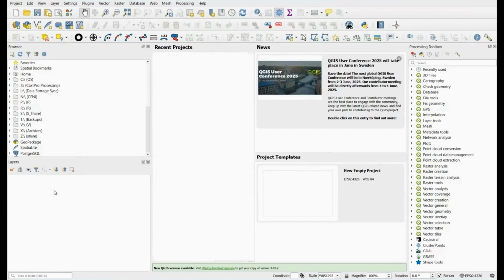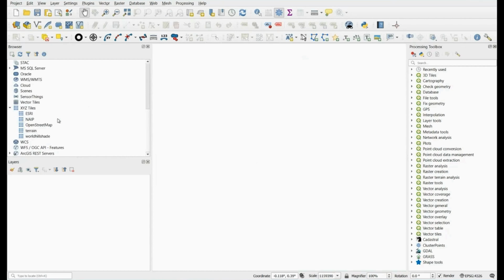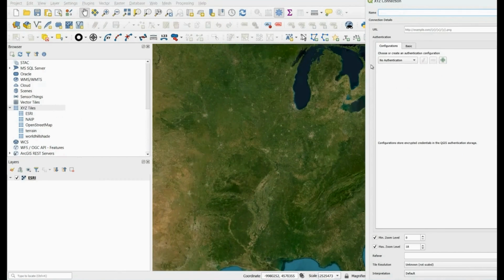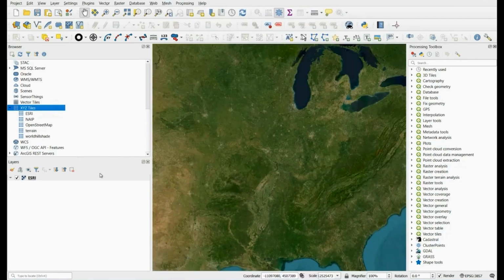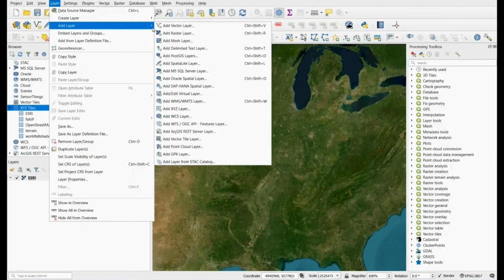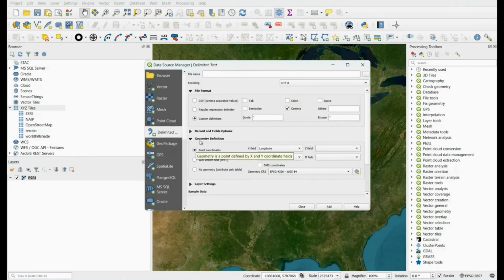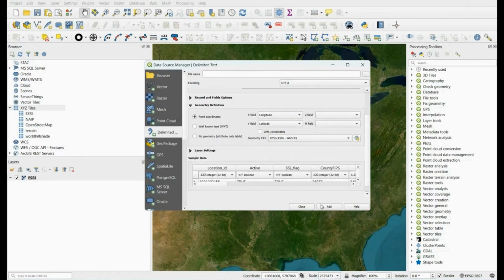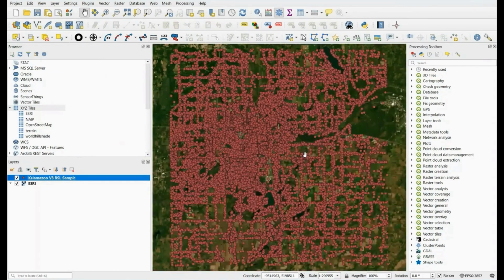How to Load CostQuest Broadband Serviceable Location Fabric Data into QGIS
Here is a step-by-step tutorial on how to load a Broadband Fabric data file (in .CSV file format) into QGIS.

QGIS is a free and open-source geographic information system (GIS) that users can use to upload Broadband Fabric Data or other datasets. QGIS allows users to visualize and analyze the various Broadband Fabric data layers in a single, all-in-one digital broadband map.

📽 Video Chapters:

00:00 - Introduction
How to load your Broadband Fabric Data files into QGIS.

00:25 - Adding a Base Map
Add a foundation base map for your data to be accurately visualized.

01:01 - Uploading Data Files
Start uploading your Broadband Fabric data files into QGIS.

02:13 - Zooming to Data Points
Visualize points easier by zooming closer to the data layer.